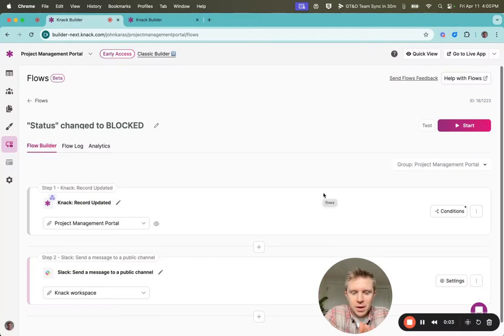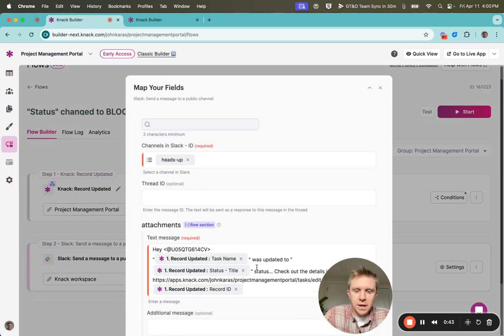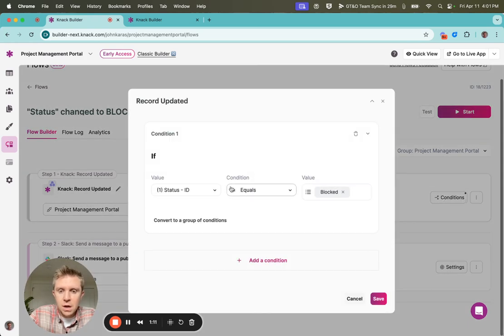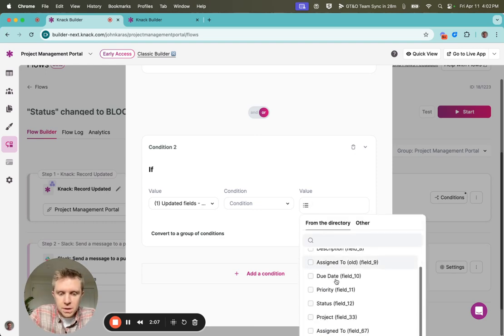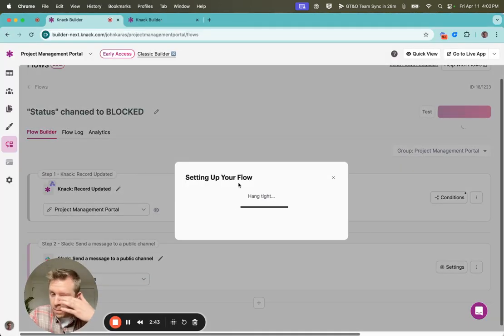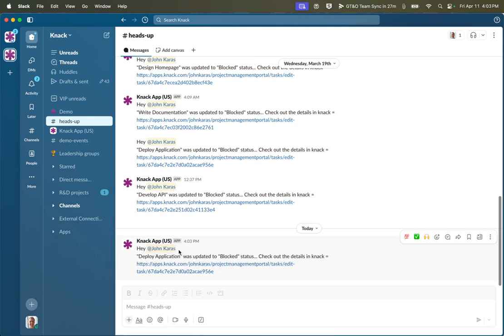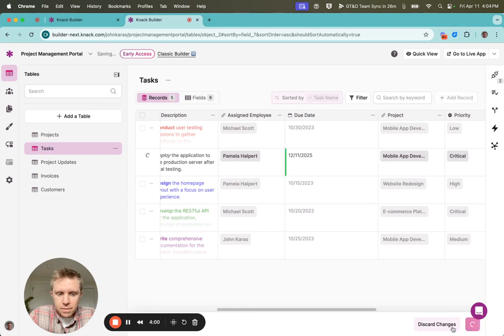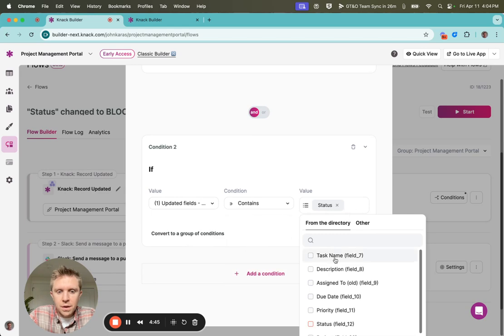Knack Pro Tip: Trigger Flows Only When Specific Fields Are Updated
Want to make your Knack Flows smarter? In this quick pro tip, we show you how to ensure your flow only triggers when a specific field, like Status, is updated — not when any field changes.

Perfect for use cases like:
✅ Notifying your team when a task is blocked
✅ Preventing unwanted Slack messages
✅ Making your flows more precise and efficient

👀 You’ll learn:
✔️ How the Record Updated trigger works
✔️ What most people do wrong when filtering by field values
✔️ How to use the "Updated Fields" condition to target only field-specific changes
✔️ A live demo sending a message to Slack when a task moves to "Blocked"

🎯 Whether you're managing tasks or tracking project statuses, this tip will save you time and reduce noise in your flows.

👇 Drop a comment if this helped — and happy flow building!